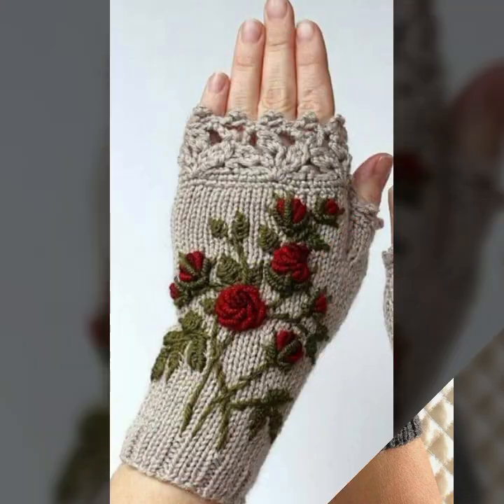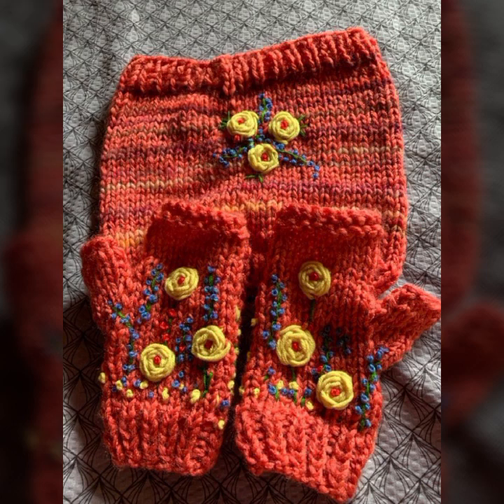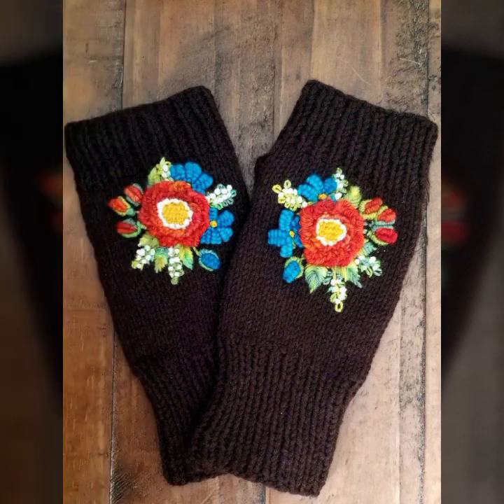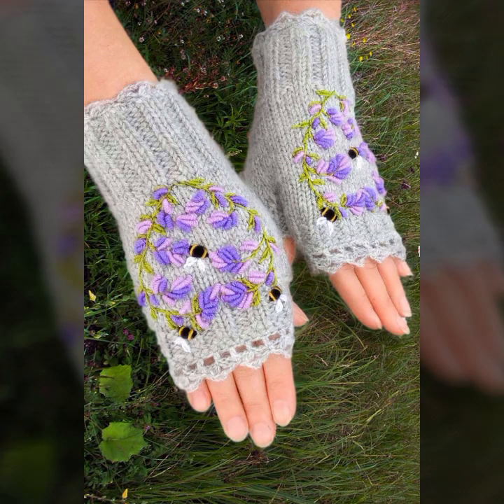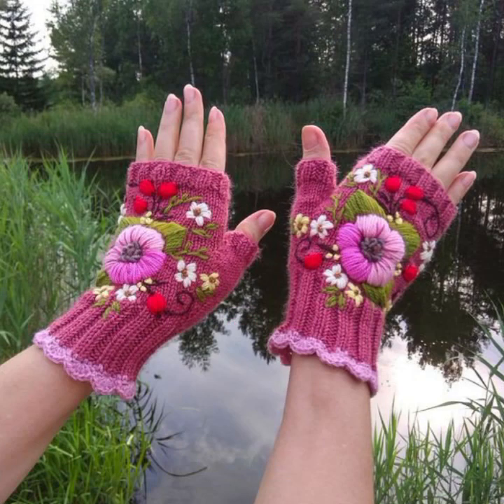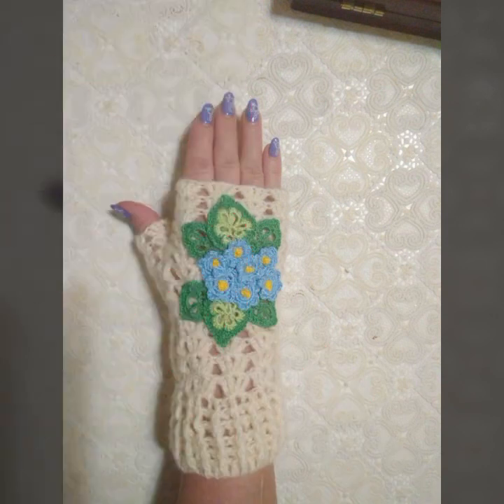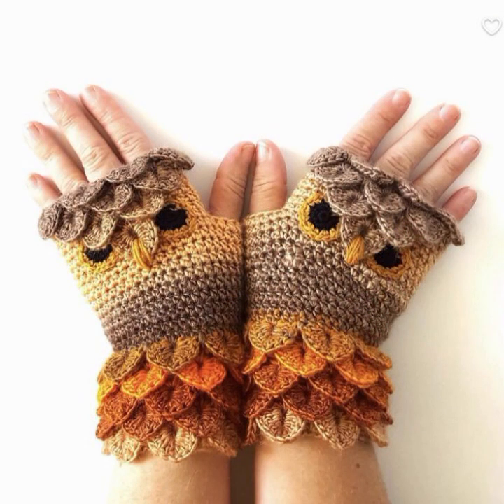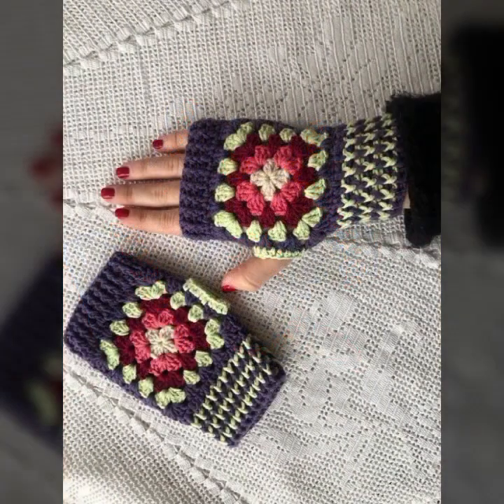TOP 50 HIGHLY RUNNING IDEAS OF BEAUTIFUL EASY TRENDY CROCHET HANDMADE EMBROIDERY FINGERLESS GLOVES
crochet cardigan
crochet capshawals
Crochet Online Course
Ad 1 of 2 ·
0:04
Skip Ads

0:10 / 0:15

forthefrills
Crochet Eden Crop Top
Hey Carrie
TOP 50 HIGHLY RUNNING IDEAS OF BEAUTIFUL EASY TRENDY CROCHET HANDMADE EMBROIDERY FINGERLESS GLOVE